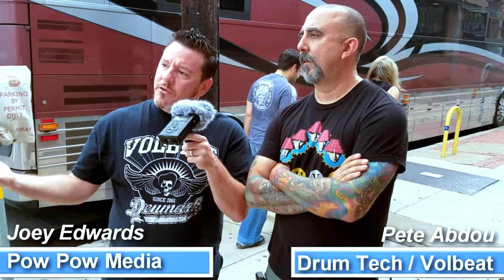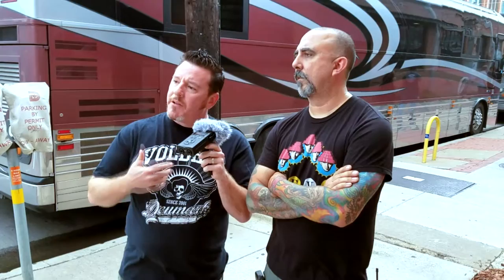Pete Abdou Drum Tech for Jon Larsen of Volbeat Interview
Pete Abdou is the drum tech for Jon Larsen of Volbeat. I met up with Pete before the August 16th show in Dallas at The Bomb Factory. I have been following Pete's behind the scenes tour videos on YouTube for a long time now. Pete was kind enough to let us do a man on the street style interview. We talk about Jon Larsen's "Monster" themed kit. We also, talk about life on the International tour and a few other tidbits. Special thanks to Bobby Edwards for 2nd camera.